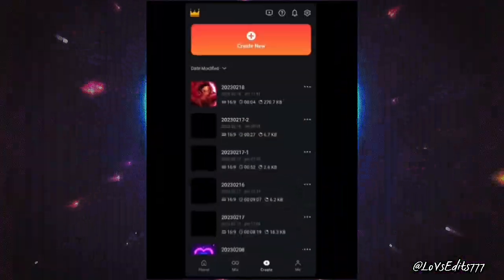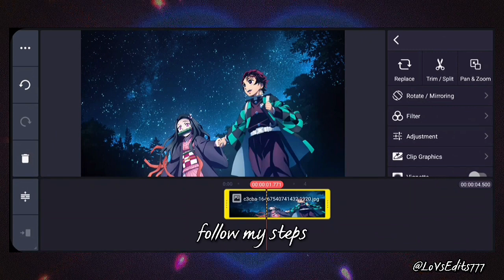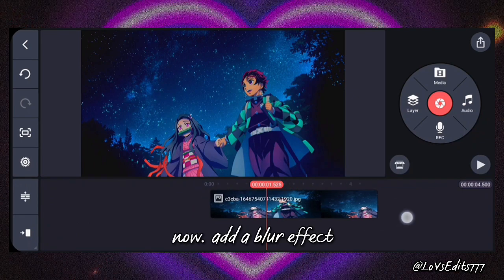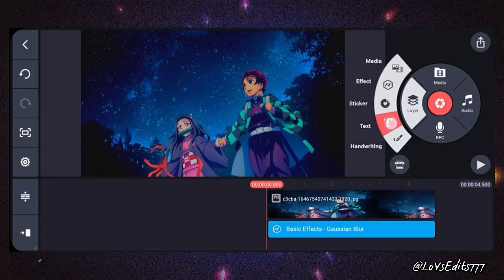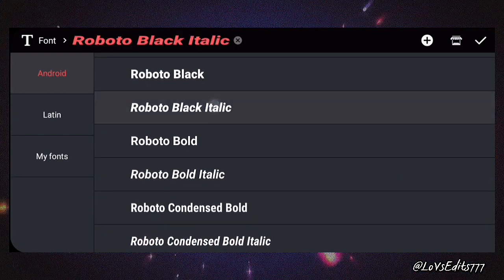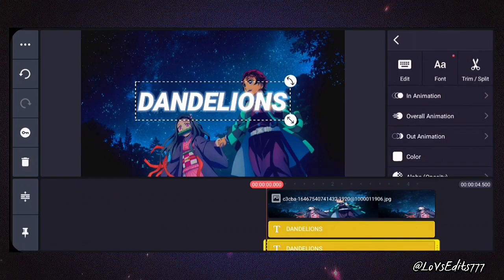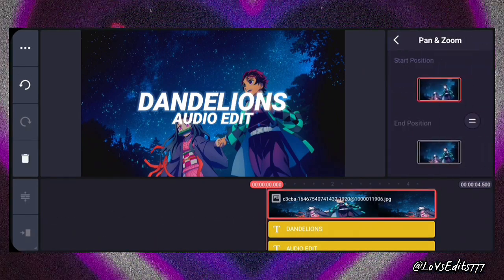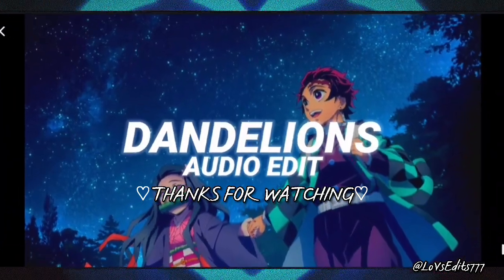HOW TO MAKE AUDIO EDIT THUMBNAIL | THUMBNAIL LIKE @YuNGFrizEdits | PicsArt Tutorial | LoVsEdits🔥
》If this is useful for you so leave a like on the video to show your support.

HowToMakeAudioEditThumbnails